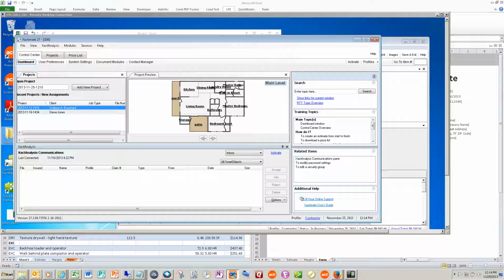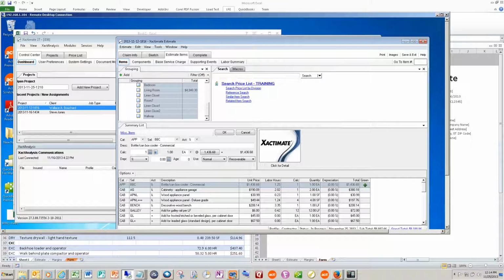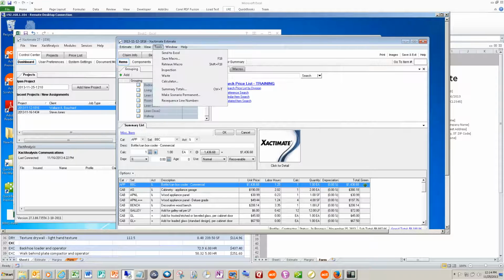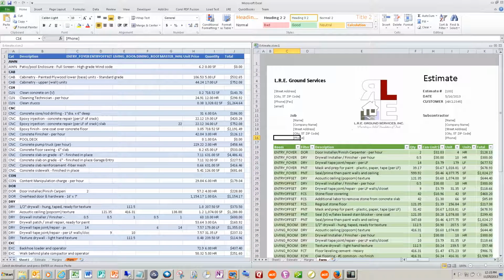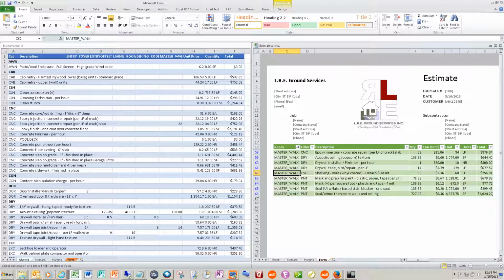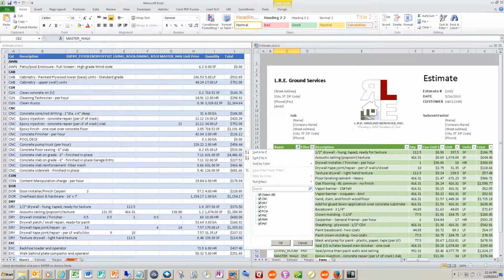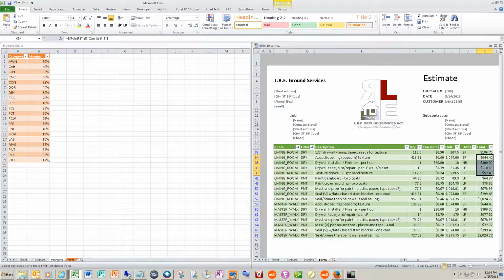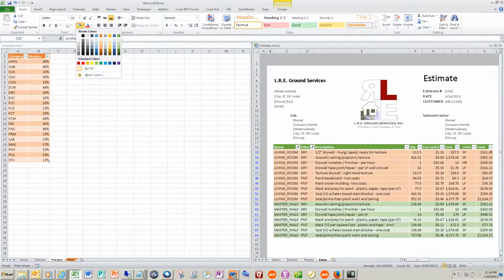Xactimate Estimate in Excel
Brief demo of script that takes exported data from Xactimate and creates estimate in Excel in which data can be filtered to produce estimates for the different subs on a project.